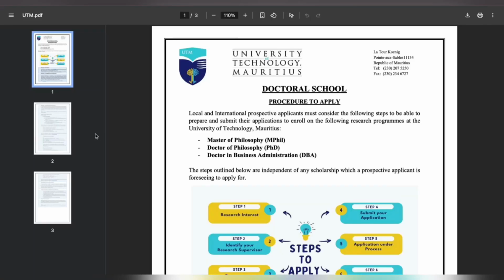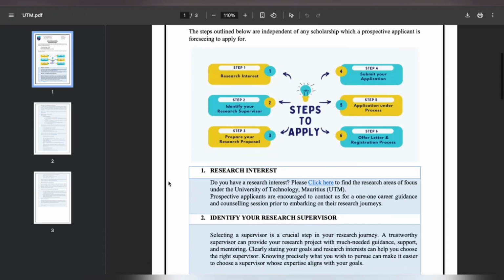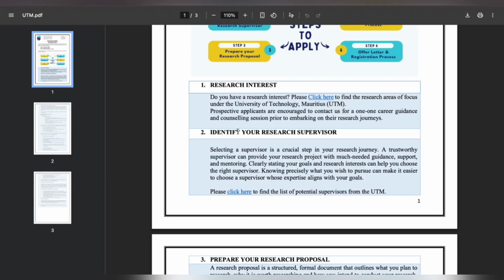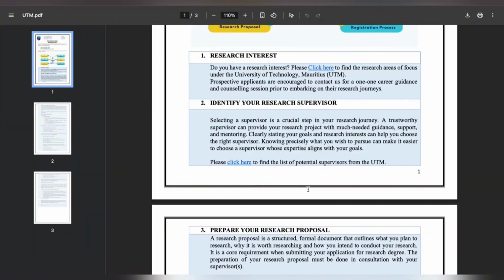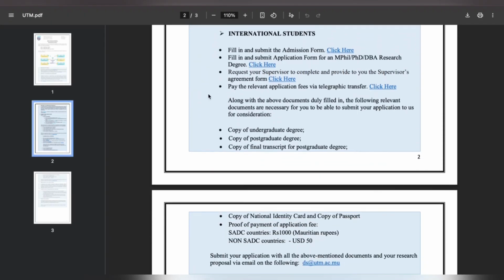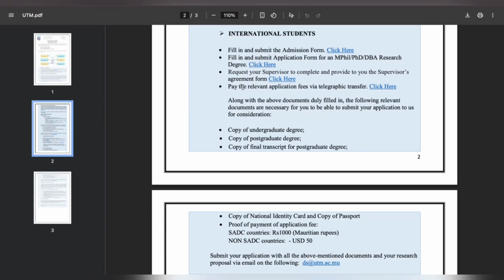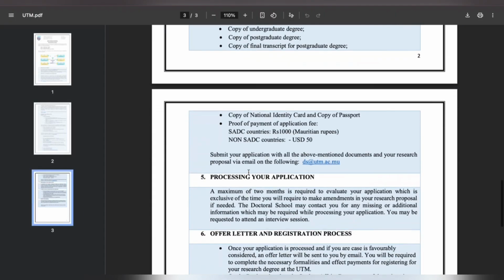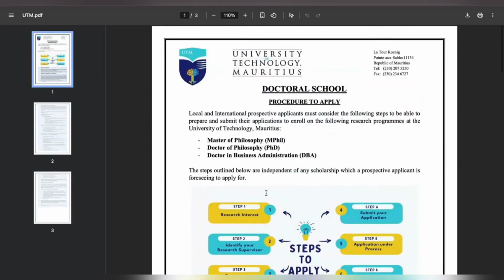University of Technology, Mauritius (UTM) Application | Mauritius-Africa Scholarship Scheme (MASS)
This video explains how to apply to the University of Technology, Mauritius (UTM) as part of your Mauritius Africa Scholarship Scheme (MASS) application.